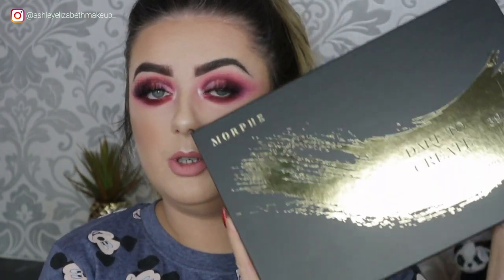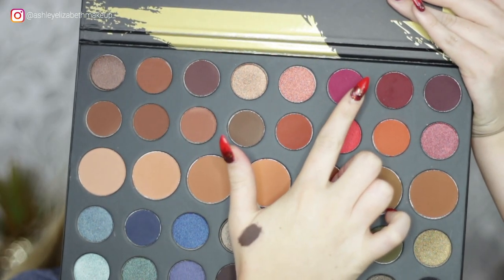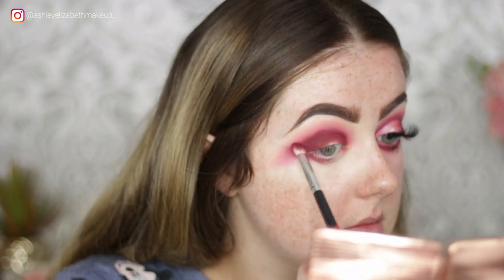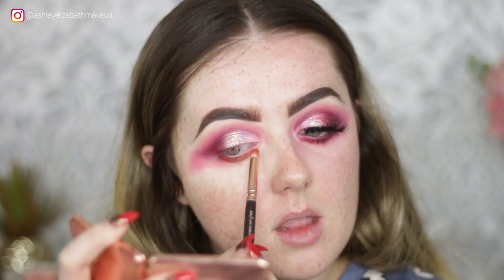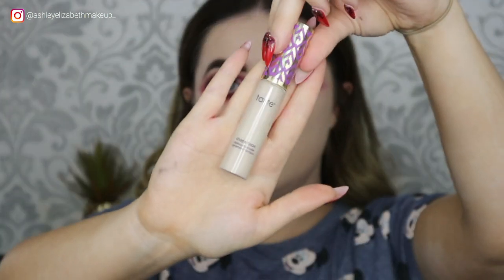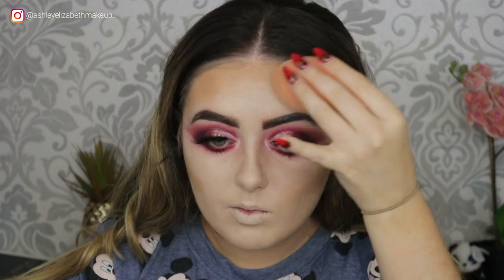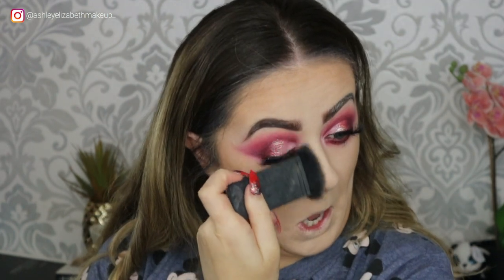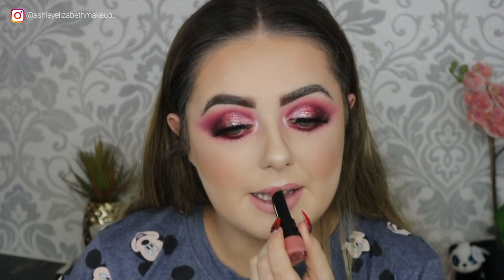MORPHE 39A PALETTE MAKEUP TUTORIAL | Ashley Elizabeth Makeup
⭐︎PRODUCTS
Morphe 39A Palette - Vivid, Create, Passion
Morphe 35B
NYX Glitter Glue
Peaches & Cream Pigment - Starlight
Kiko Milano Glitter Liner
Sleek Barekissed Illuminator
YSL Sunkissed Blur Perfector
RCMA No Colour Powder
Mac Mineralise Skin Finish - Medium Tan
Bourjois Rouge Velvet Lipstick